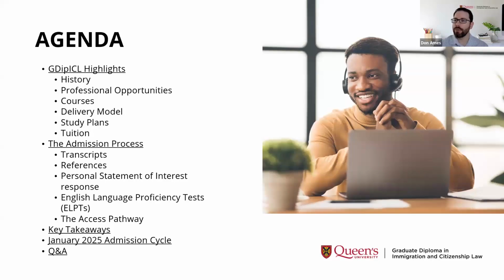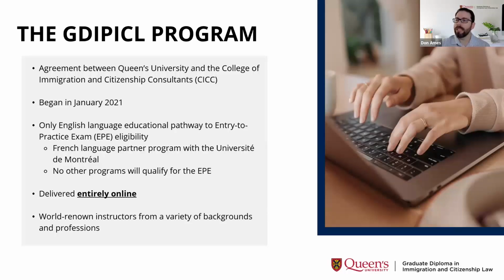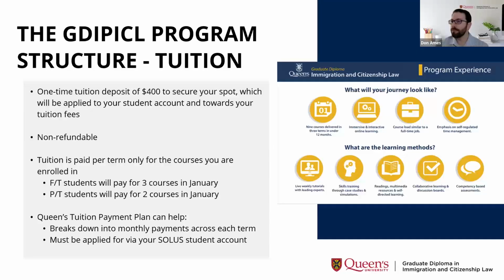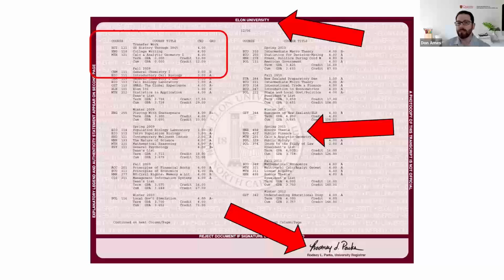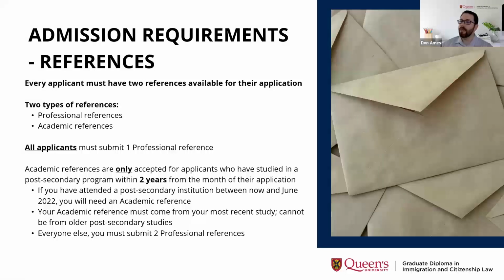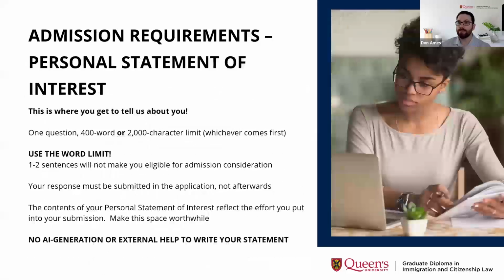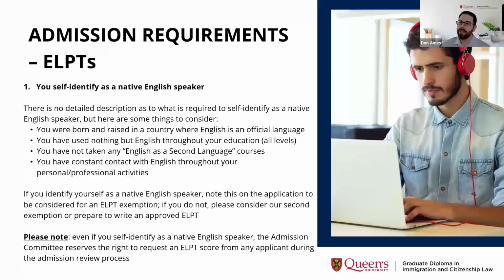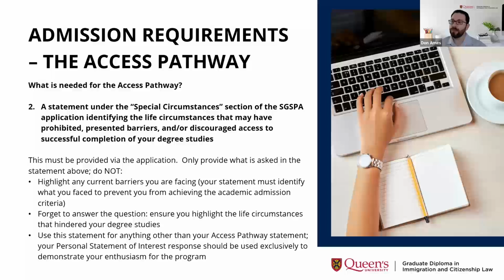GDipICL information session - July 29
Don Ames, Manager of Admissions and Recruitment, provides and overview of the GDipICL program and the admission requirements for the January 2025 term, followed by a live Q&A session.